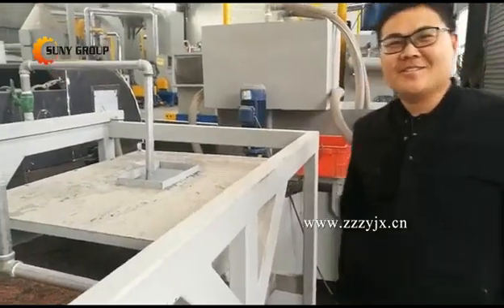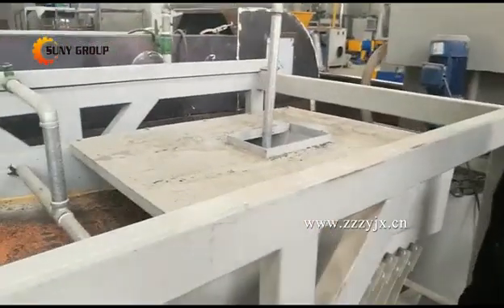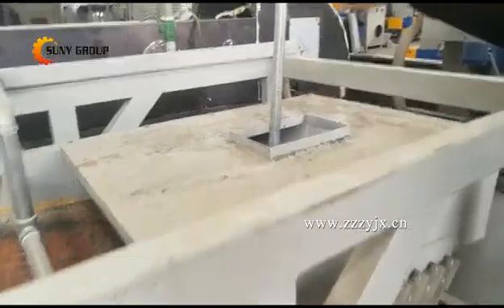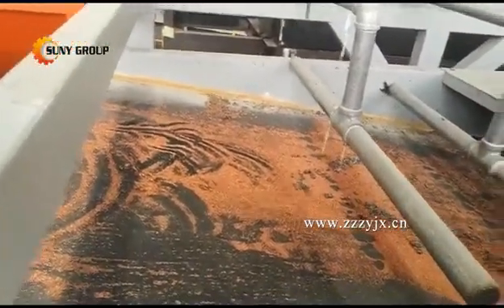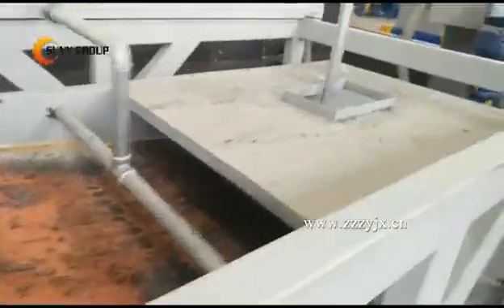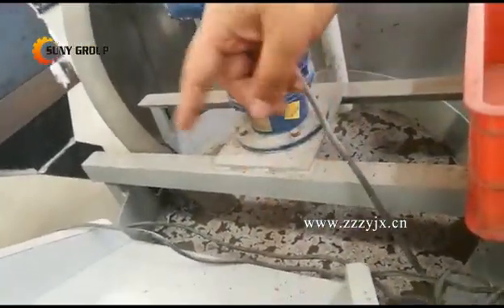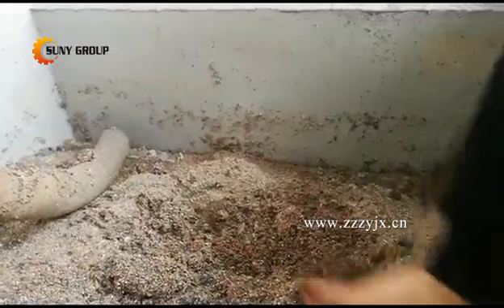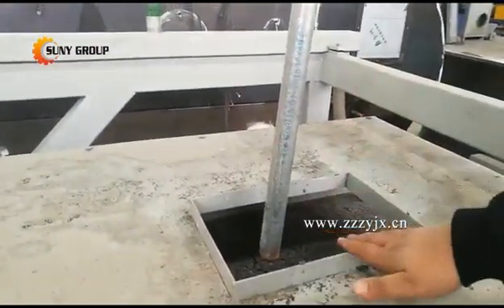Tutorial: Water Separator - How to Separate Copper and Plastic (PVC, PE)?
Water Separator - How to Separate Copper and Plastic (PVC, PE)?
Let our Sales Director Mr. Jack tell you how a water separation system works.

The water separator or water separation system is mainly used to separate copper and plastic materials such as shredded cable scraps. It has a very high separation rate in the recycling of scrap cable wires.
If you do not want to use air separation method, this water separator is a good choice.
Watch this video right now!